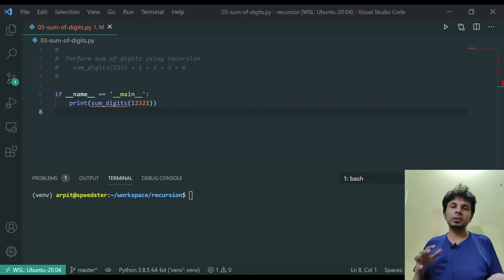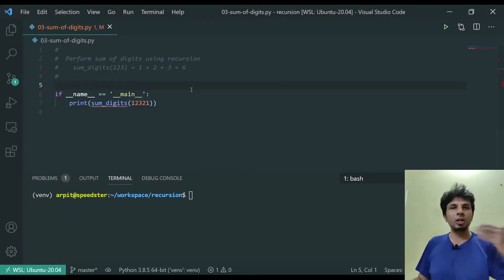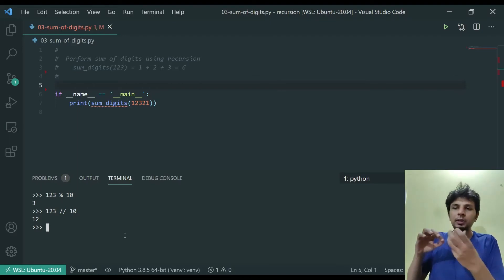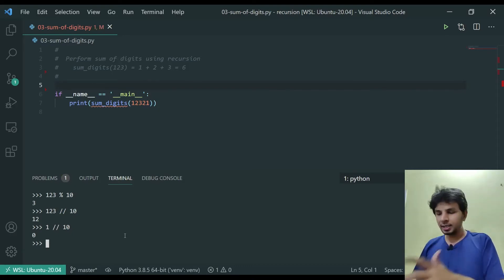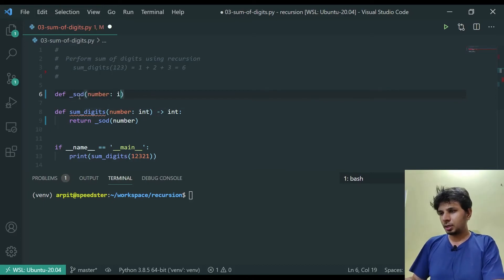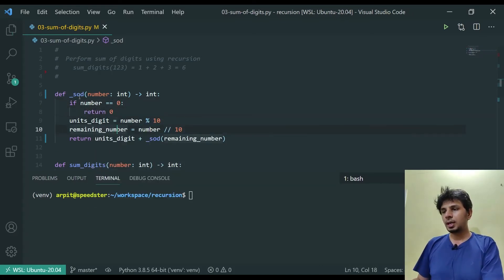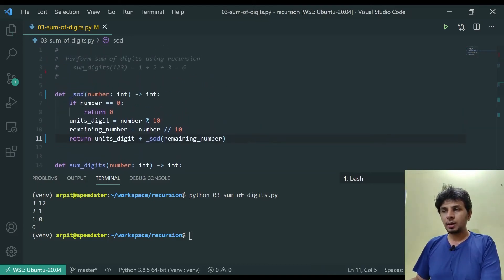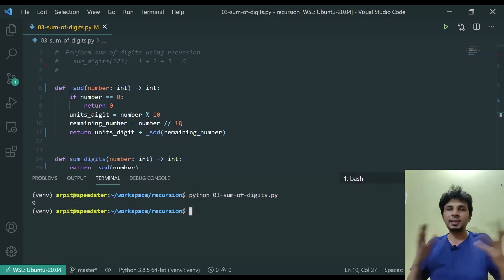Sum of digits of a number using recursion in Python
In this video, I explained the concept of summation of digits using recursion. By iterating through each digit of a number using recursion and arithmetic operators, we can calculate the sum of digits. I demonstrated the implementation by coding a function that computes the sum of digits using recursion. The video is part of a series where we delve into more complex coding concepts, including multidimensional recursions and game development.

# Other socials